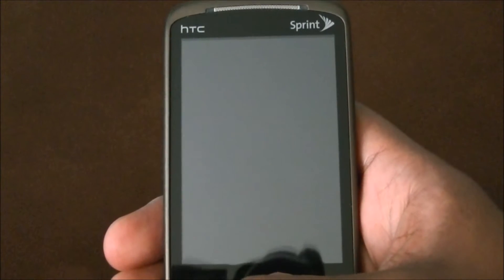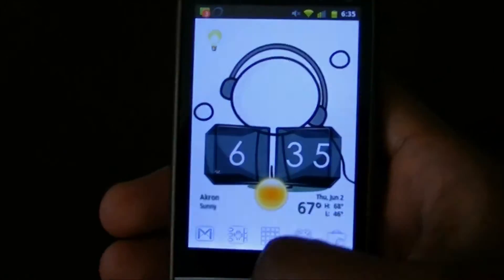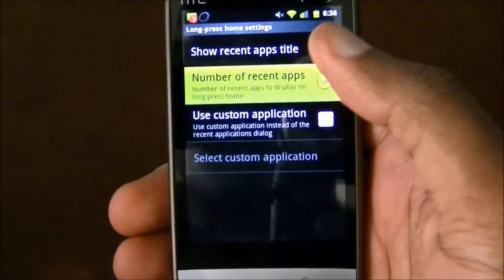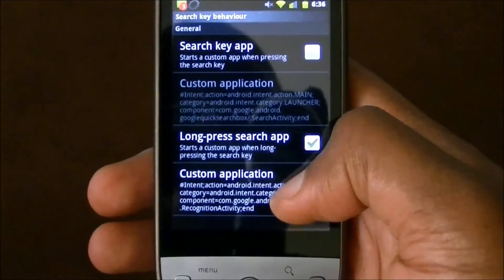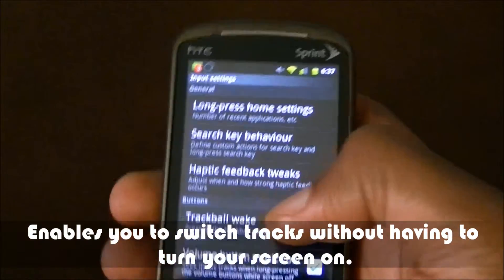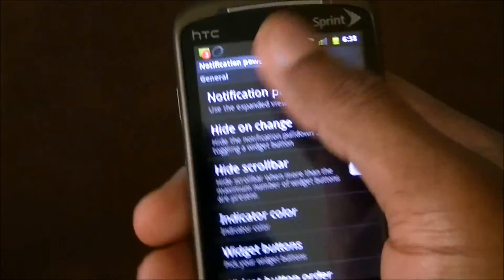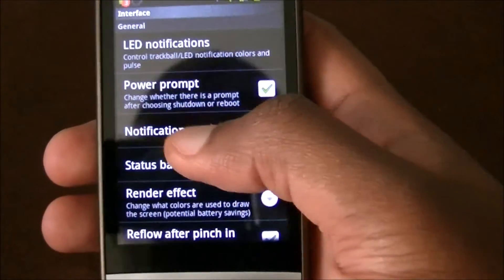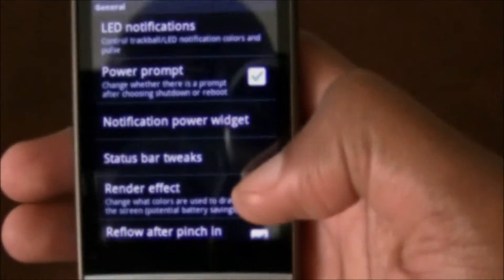CyanogenMod 7 Settings - Part 1 (HD)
An in depth video of the settings you can change based on the CyanogenMod ROM for Android and how they affect your phone for the better.

Part 2 of this video can be found here: